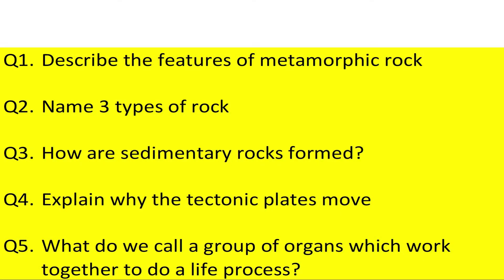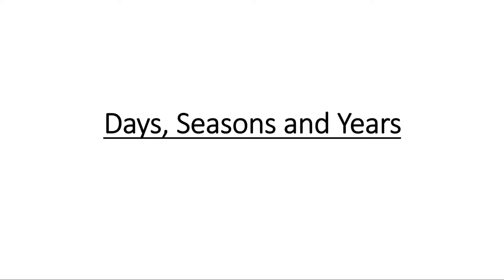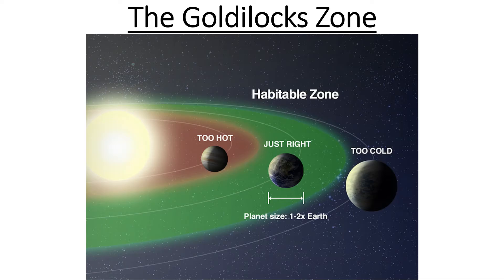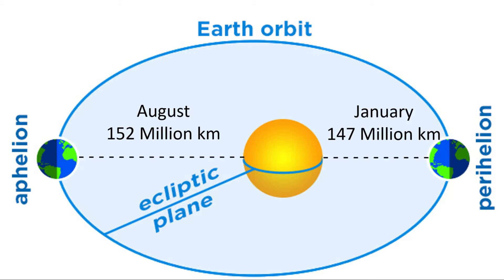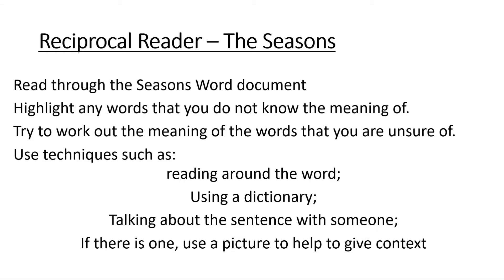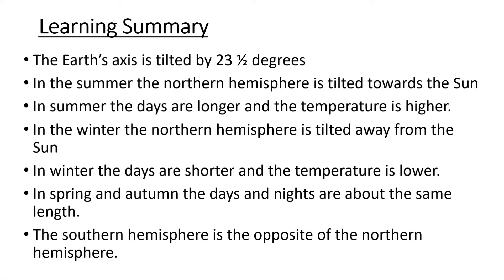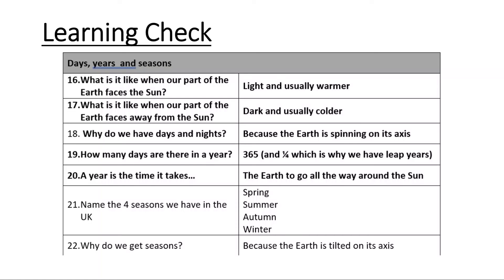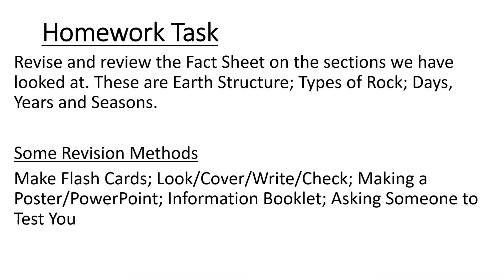Year 7 The Earth - Days, Seasons and Years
Here is a video showing Days, Seasons and years. for year 7 KS3